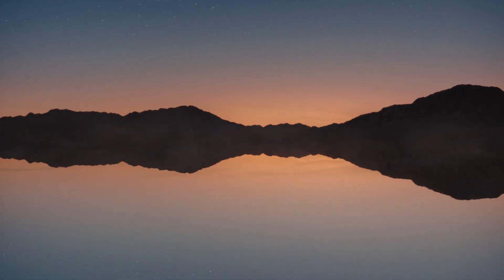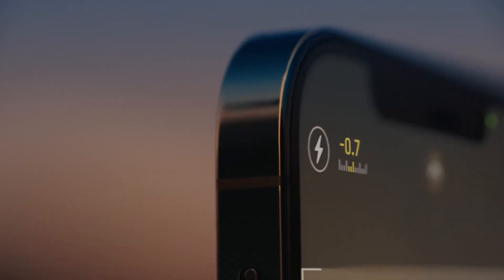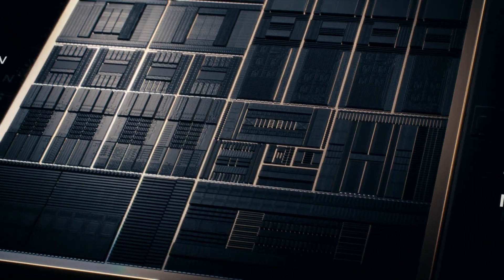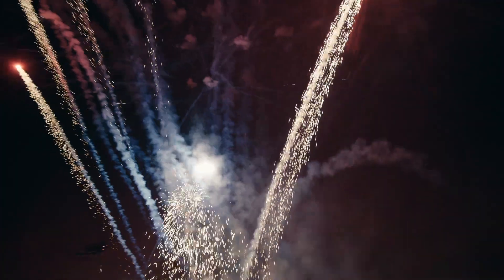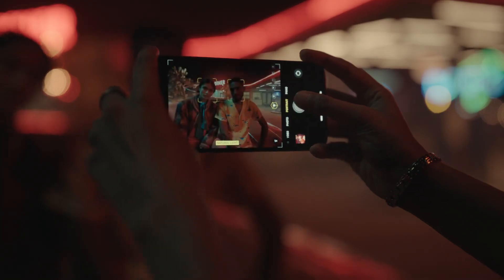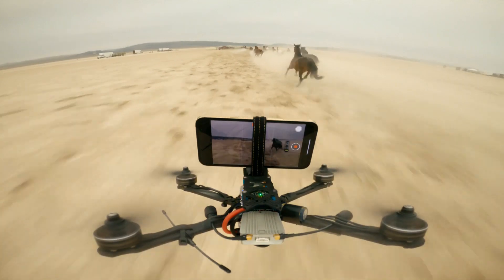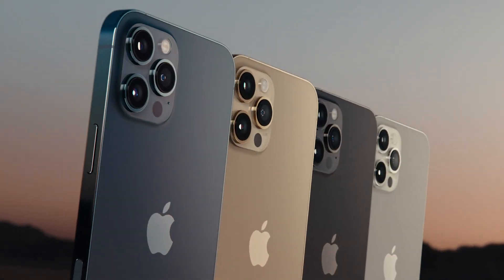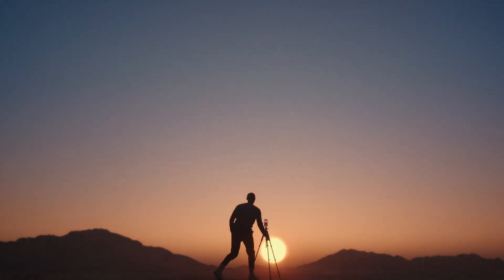This is iPhone 12 Pro I آيفون 12 برو